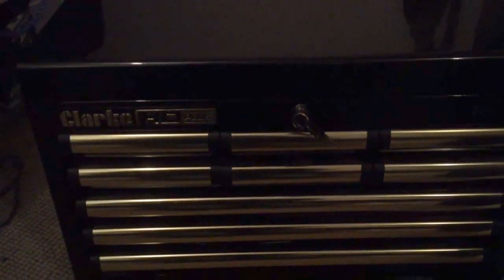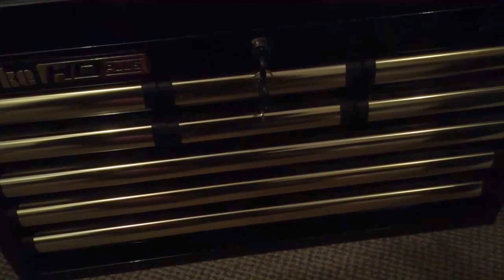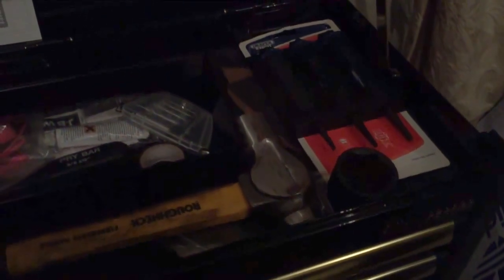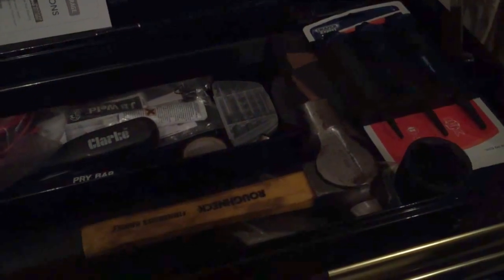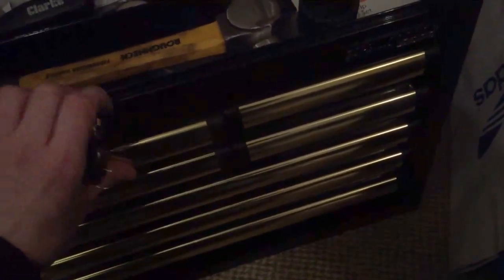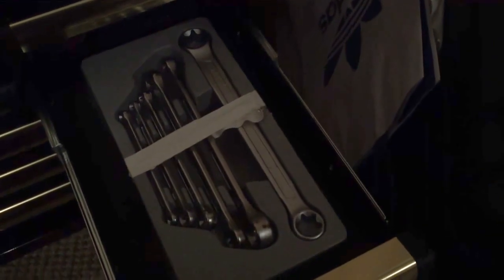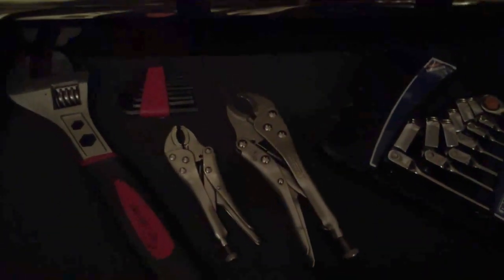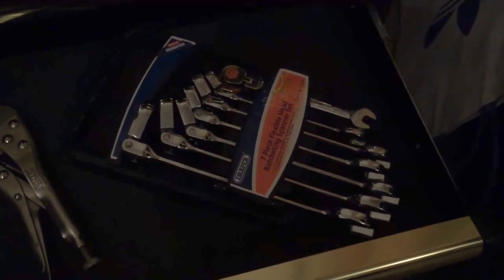Clarke HD plus tool box tour